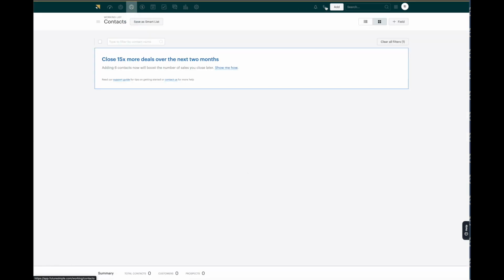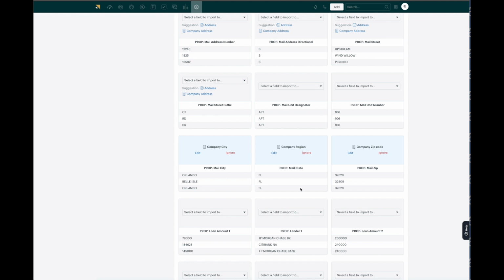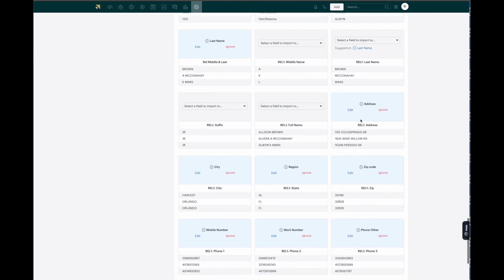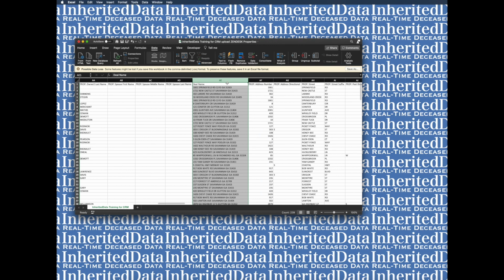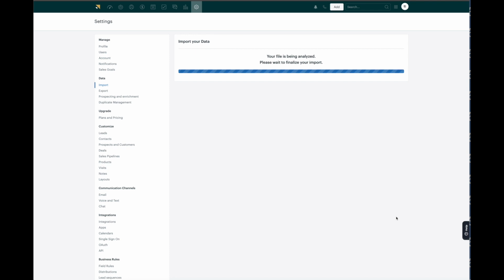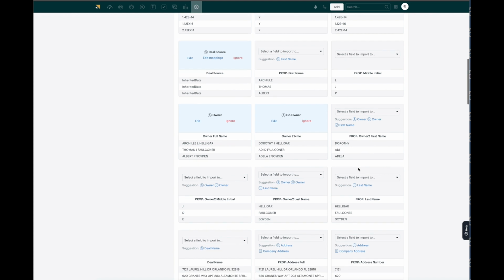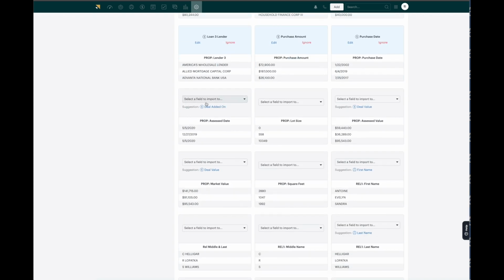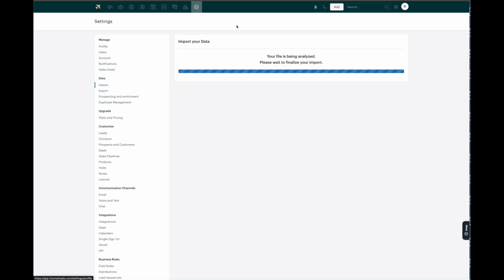How to import InheritedData into Zendesk Sell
This video is about How to import InheritedData into Zendesk Sell